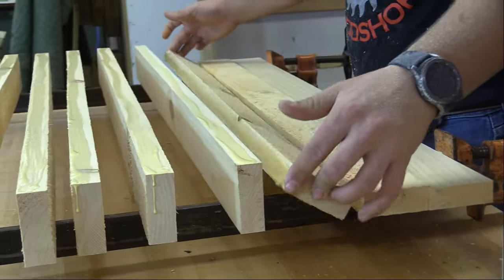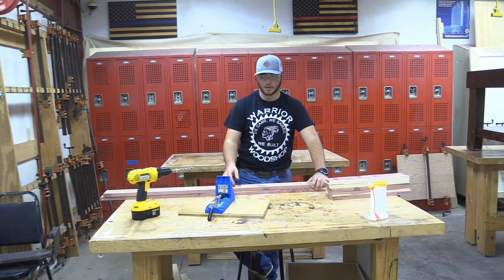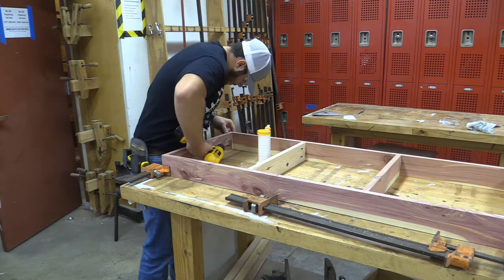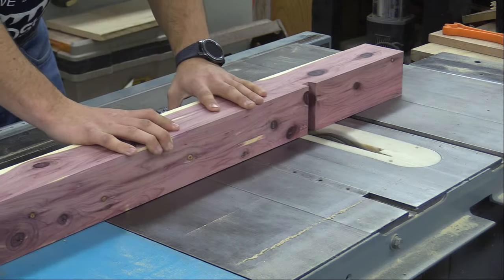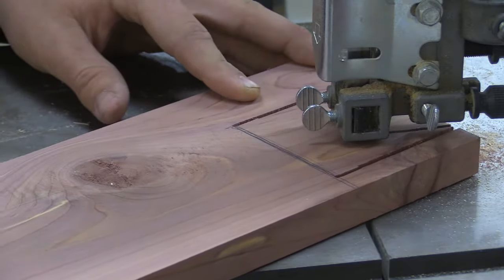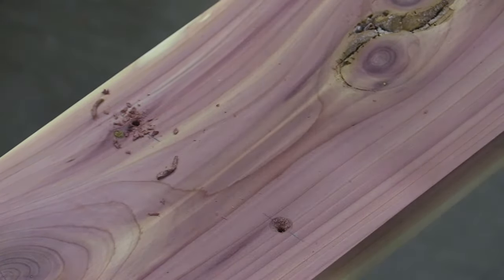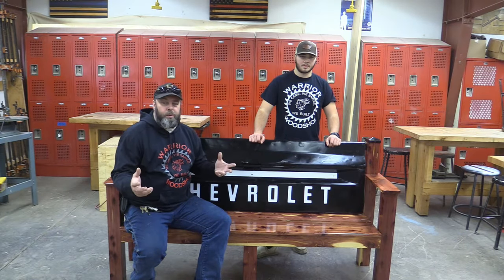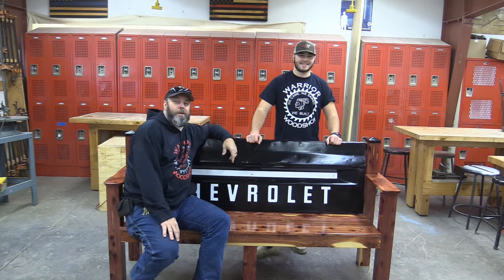How to make a truck tailgate bench.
This video goes over the basic steps to make one of the popular truck tailgate benches.